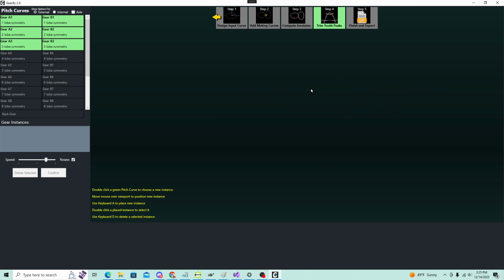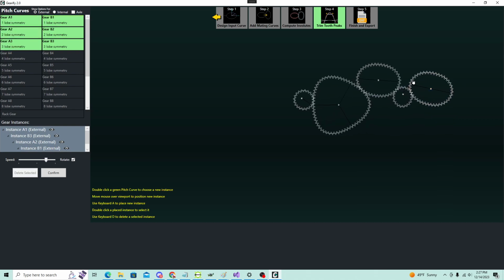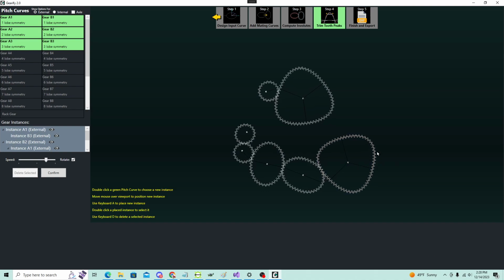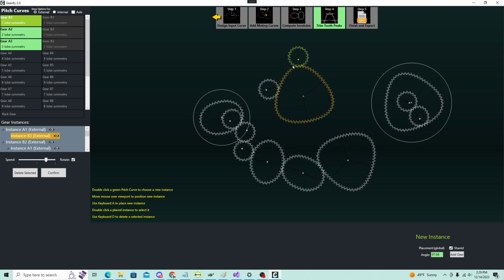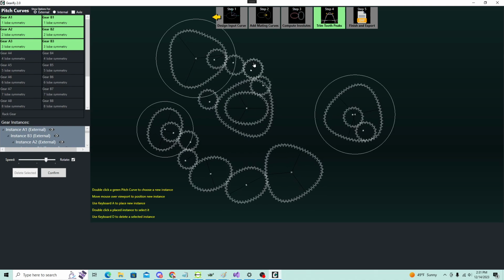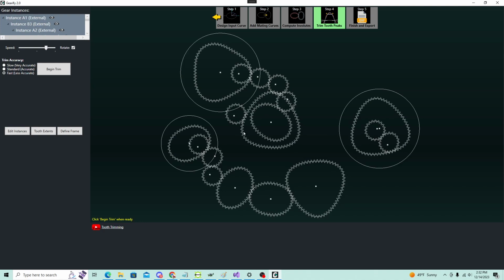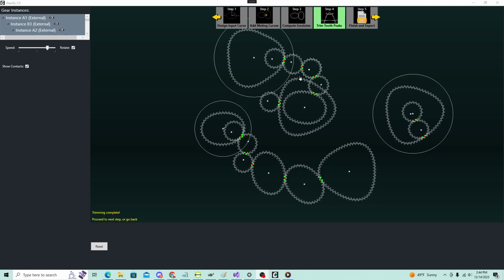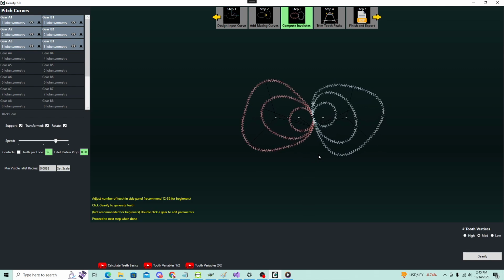Gear Trains Editor (Temporary, informal tutorial)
A more concise tutorial will follow.

to find the installer for this fully functional, but not-yet official release